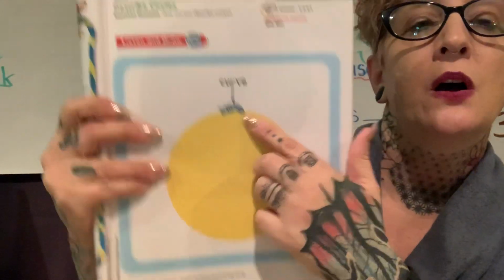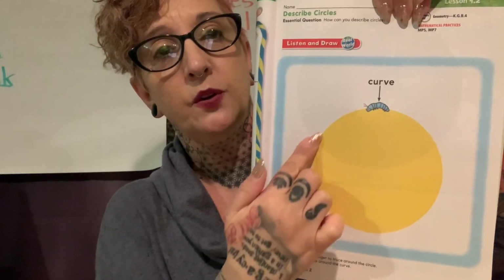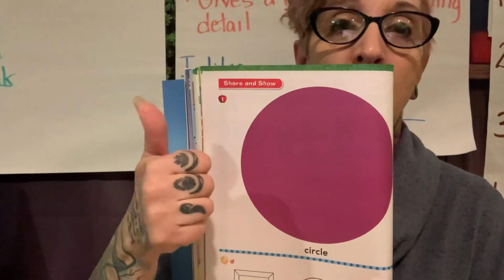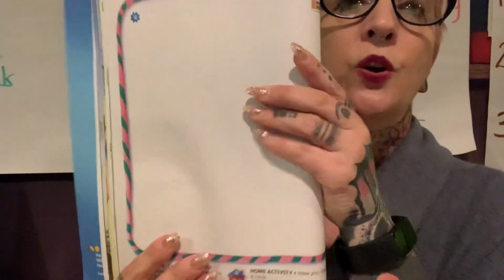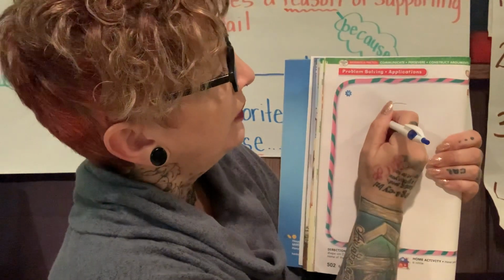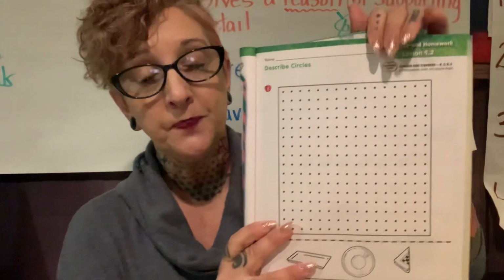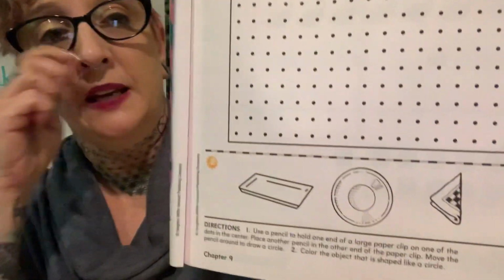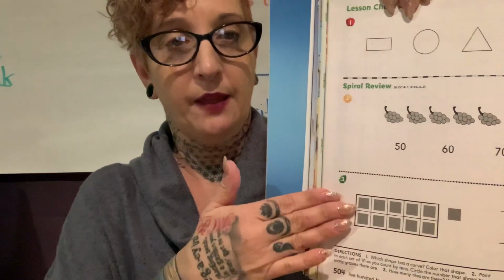Math 9.2 Pg. 499- 504